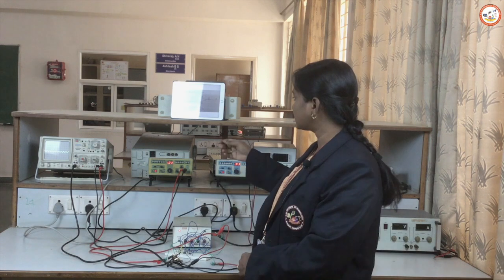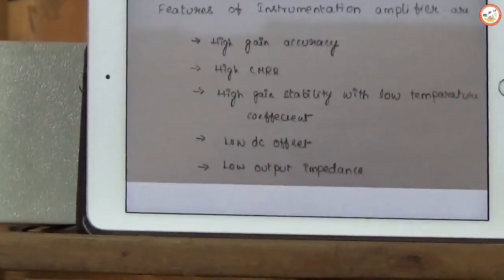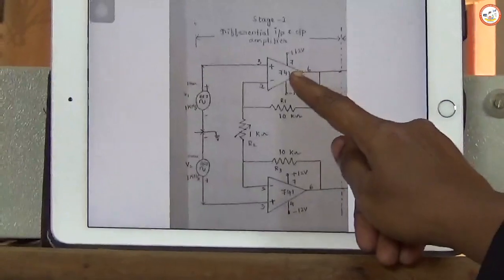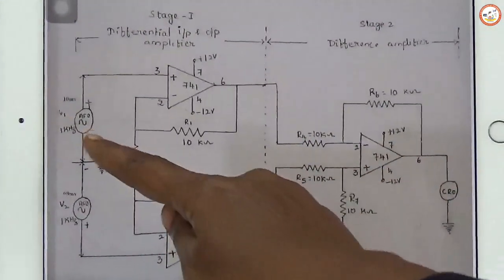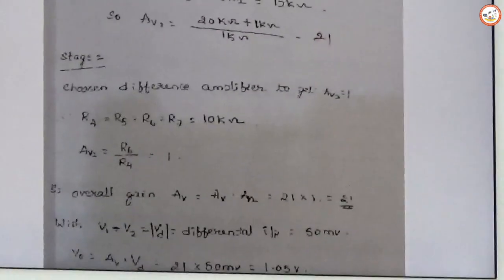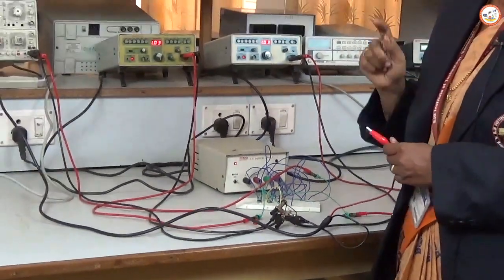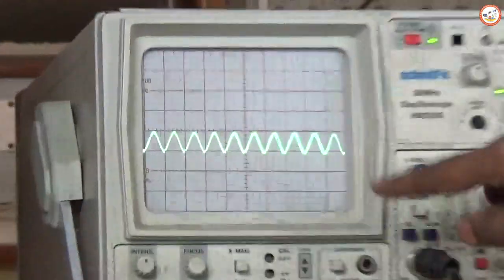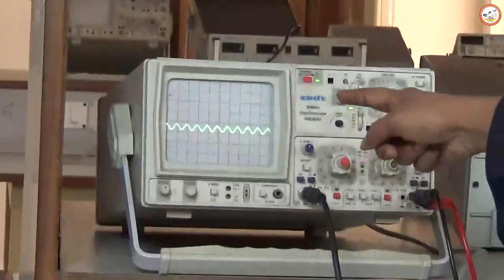Linear ICs & communication lab - Instrumentation Amplifier